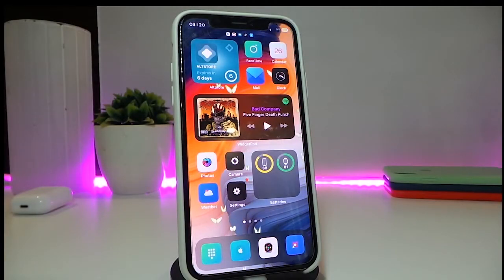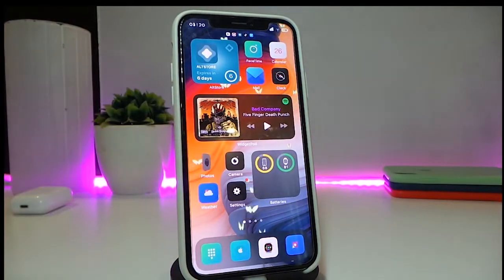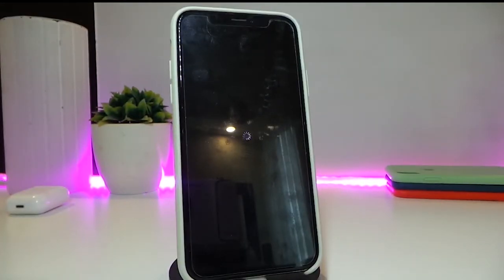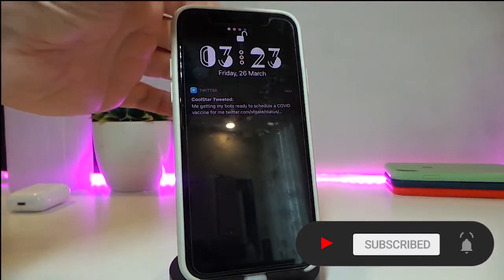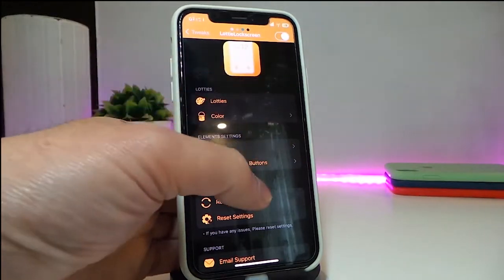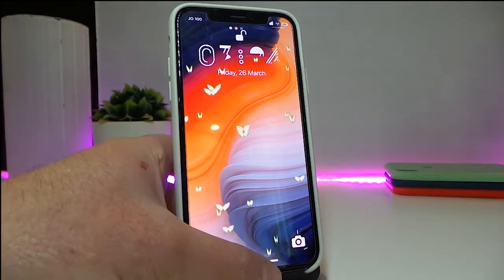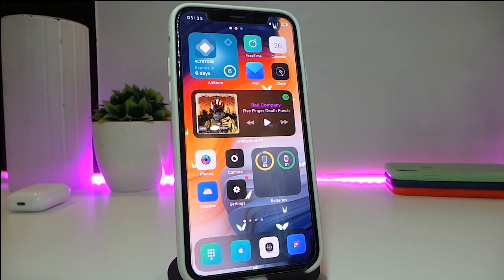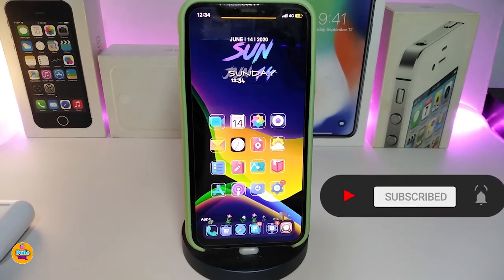TOP NEW Cydia Tweaks for iOS 14 Jailbreak on iOS 14.8! Unc0ver / Checkra1n / Taurine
Tweak List:
LottieLockScreen
LastLock
Theme: Lotus
Unc0ver tutorial: